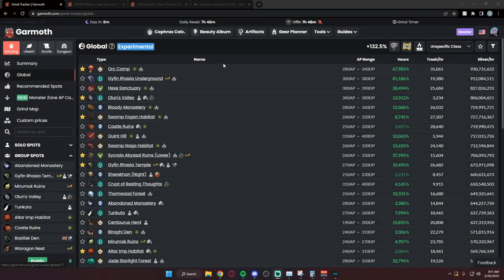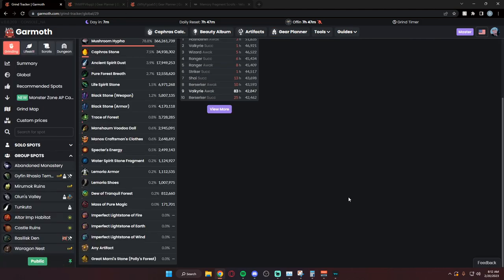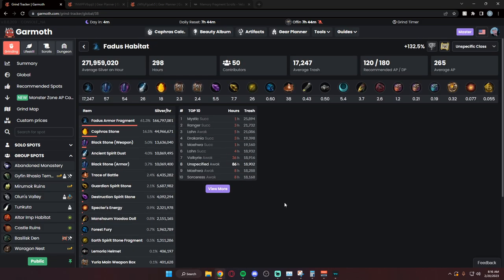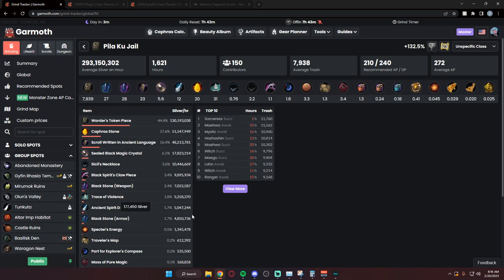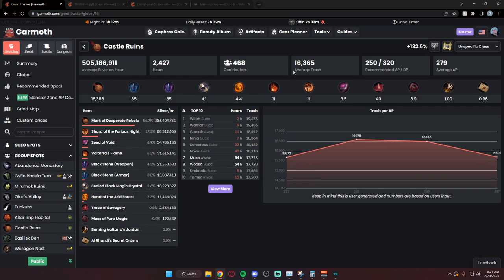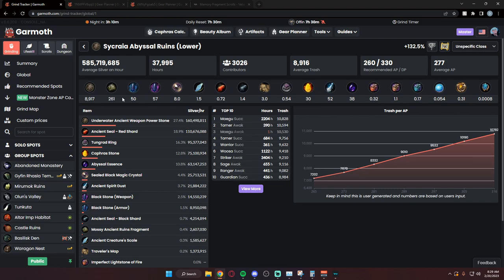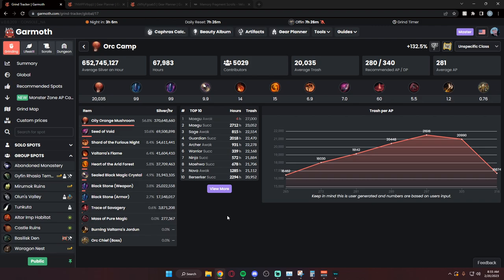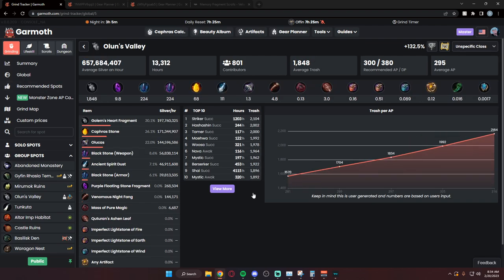BDO - Best Money Grind Spots (Console)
~Open Me~

every week.

Try The Best Voice Changer Around

~Music~